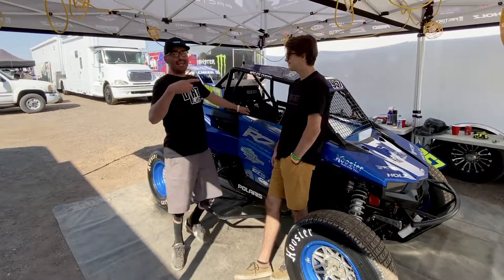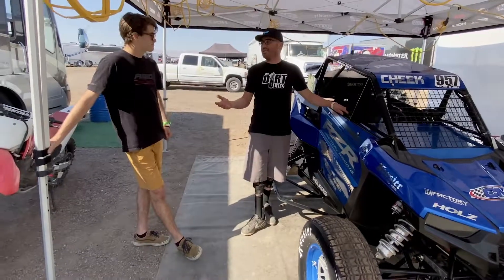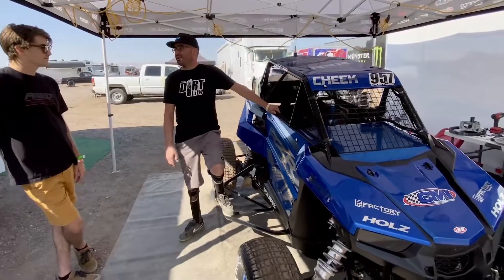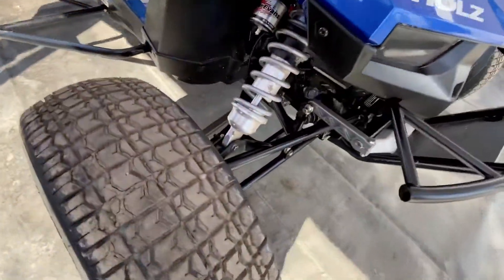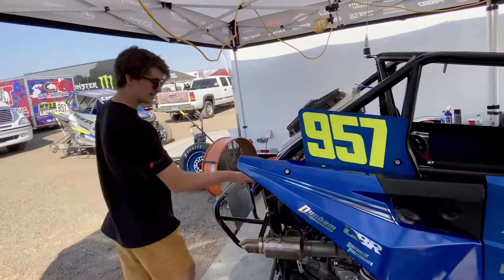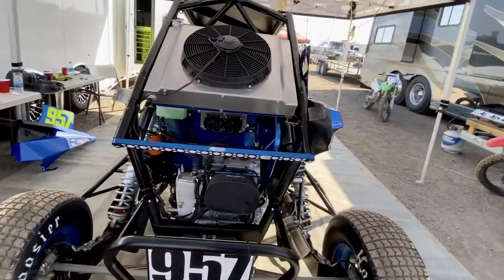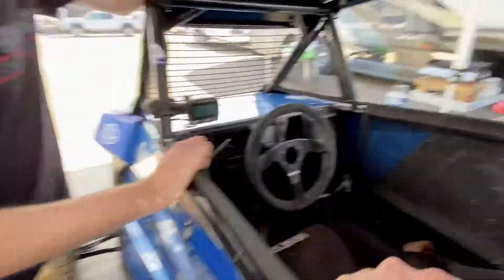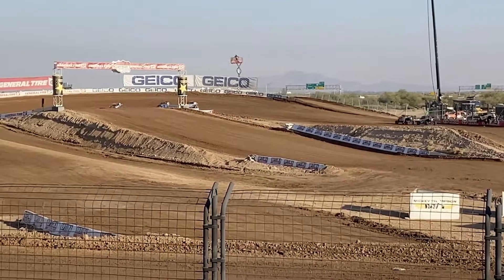Pit Pass - Myles Cheek - Chicken Tacos!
Not only has Myles Cheek had a fantastic 2019 season, he won the Crandon World Cup and is now debuting a new Polaris RS1 in the Lucas Oil Offroad Racing Series.  Right out of the box Myles was fast qualifying and finishing second.  We had some time to talk with him about his season, his new car, and whats for dinner!

Music license - RedBull Sound Supply - RBLB-B2LGGKAMEFDRVI1O-RBLE